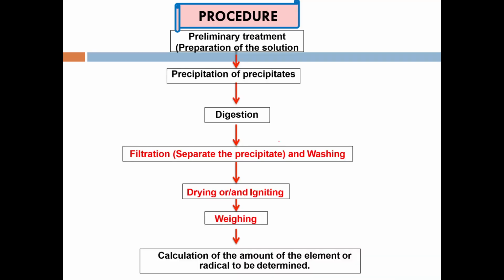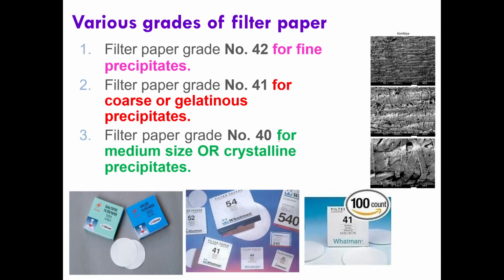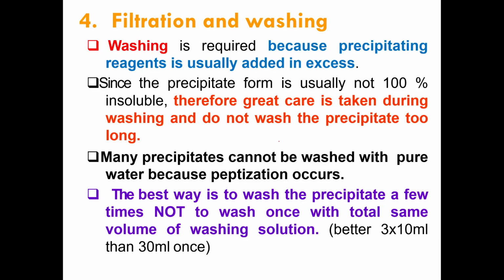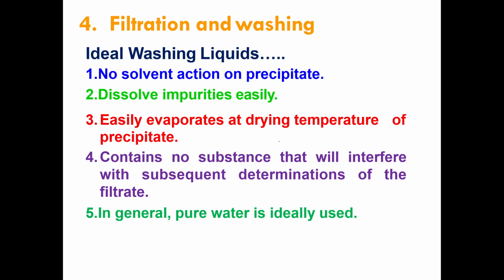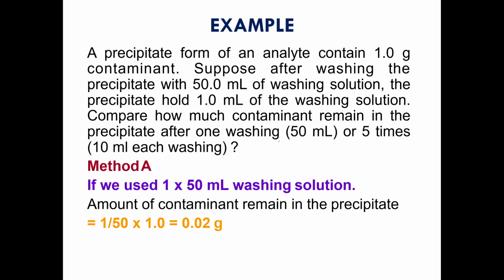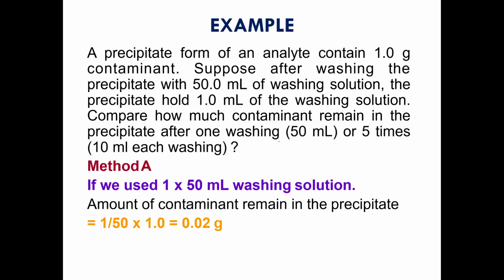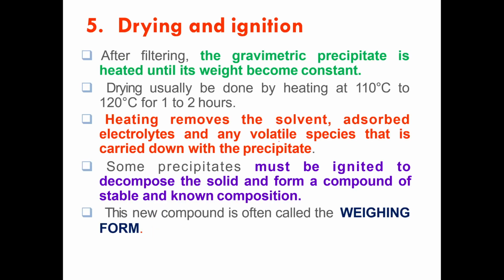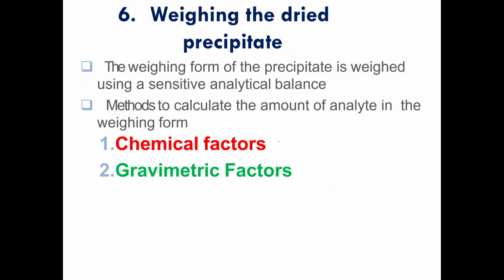CHAPTER 6: Part 5